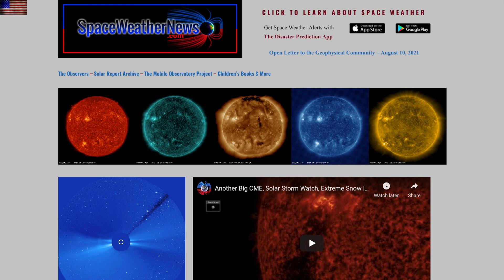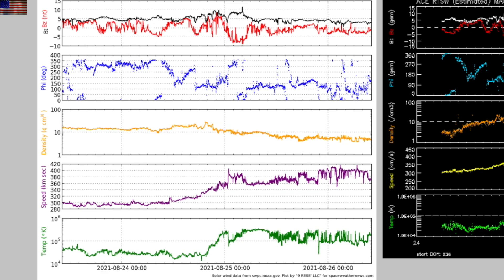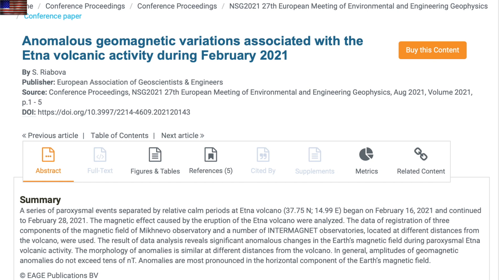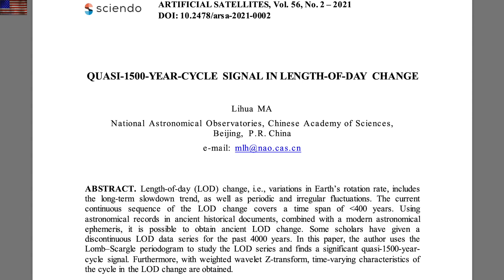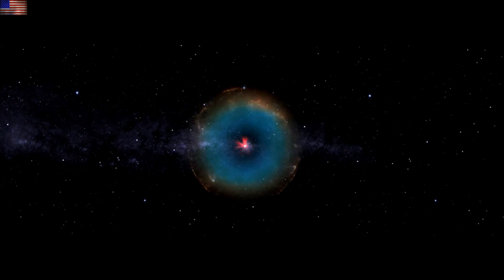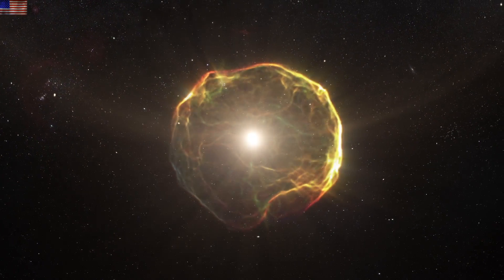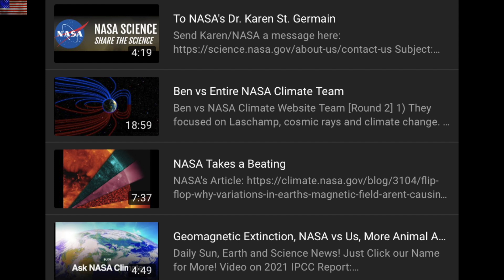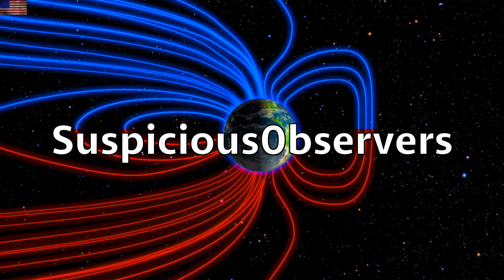Impact Watch, Solar Storms & Ozone, Recurrent Nova | S0 News Aug.26.2021